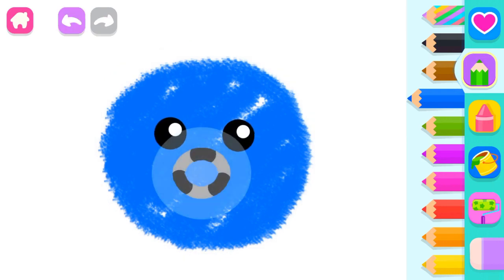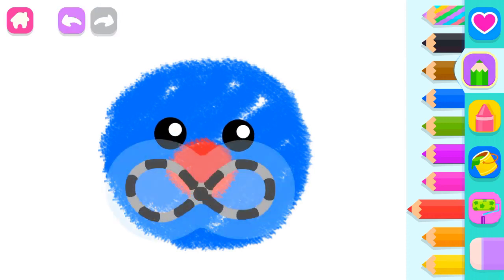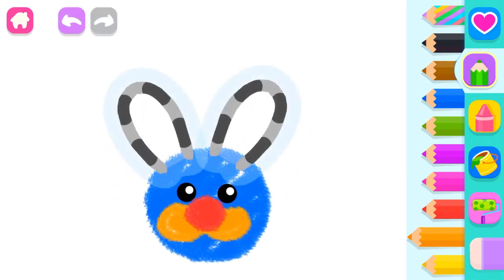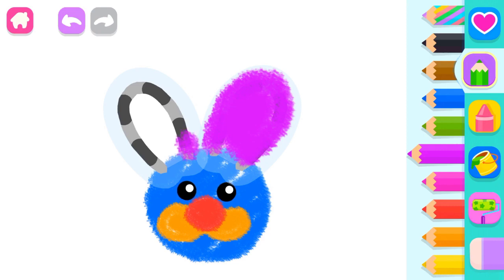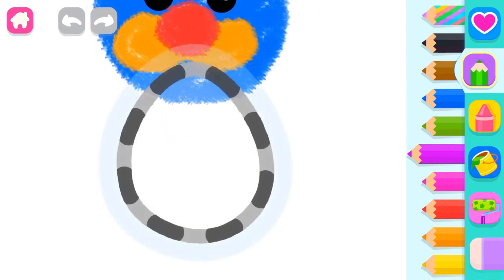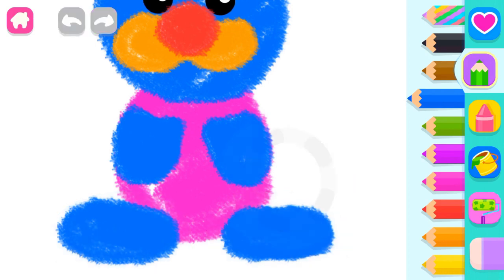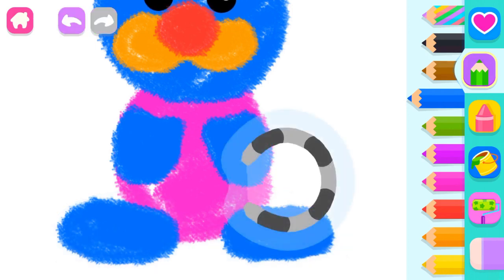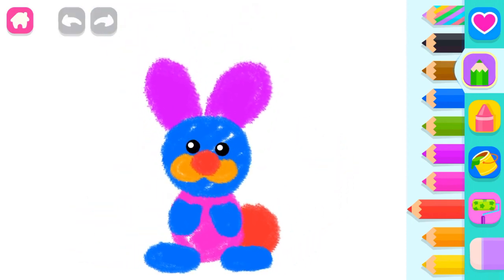How to draw a Rabbit. Step by step tutorial.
Let your child's imagination sparkle! Fun and learning combined for kids aged 3-8.

Follow this video to learn how to draw a Bunny step by step easily. This tutorial is good for kids and beginners.